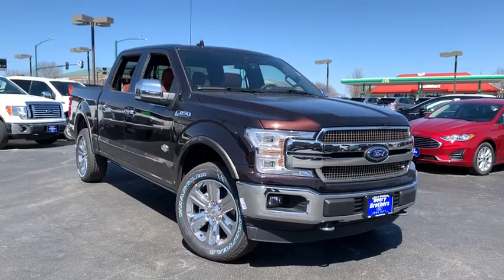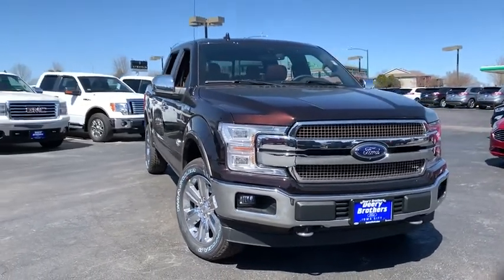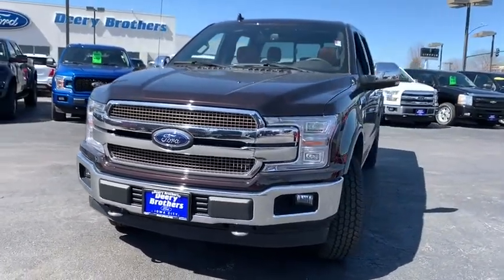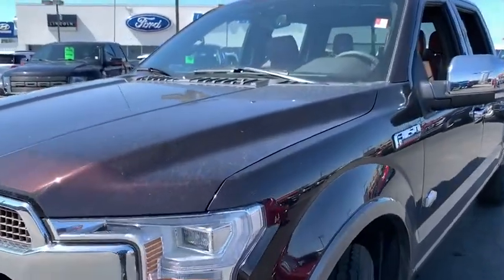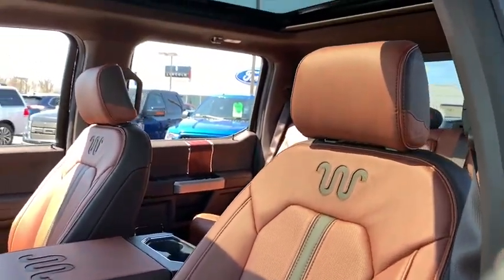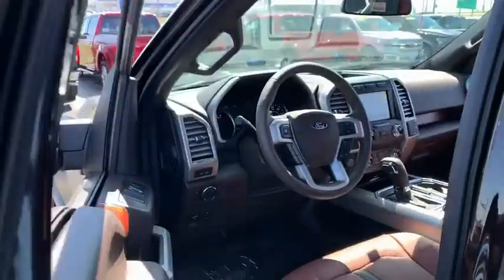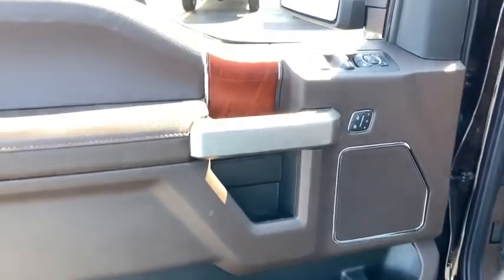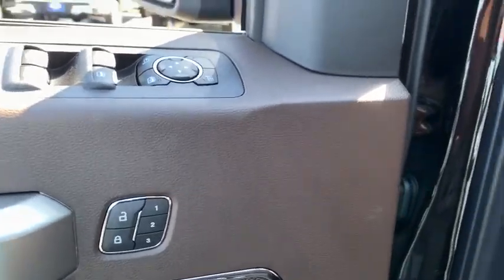2020 Ford F-150 Iowa City, Cedar Rapids, North Liberty, Waterloo, Coralville, IA F20174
New 2020 Ford F-150 available in Iowa City, Iowa at Deery Brothers Ford Lincoln. Servicing the Cedar Rapids, North Liberty, Waterloo, Coralville, IA area.
2020 Ford F-150 King Ranch - Stock#: F20174 - VIN#: 1FTEW1E5XLFB63559

Deery Brothers Ford Lincoln
2343 Mormon Trek Blvd

Magma Red 2020 Ford F-150 King Ranch 4WD Automatic 5.0L V8brbrRecent Arrival! Price includes: $1000 - F-Series Retail Customer Cash. Exp. 03/31/2020 $2000 - Built to Lend a Hand Ford Credit Retail Bonus Customer Cash . Exp. 03/31/2020